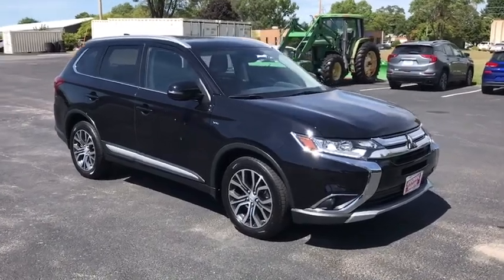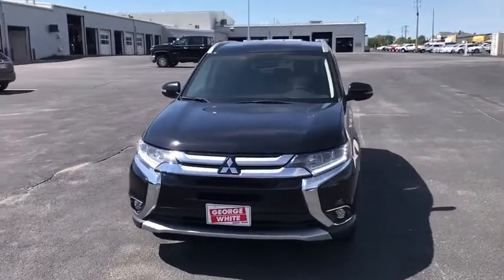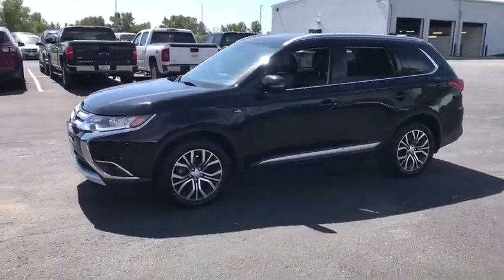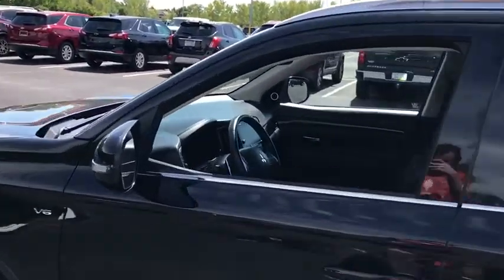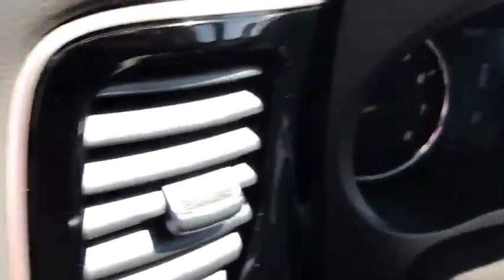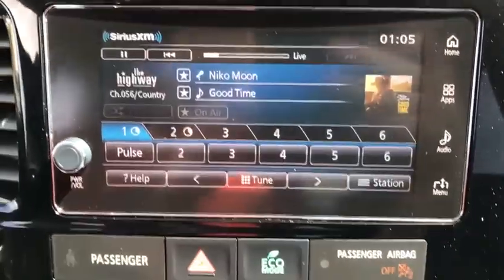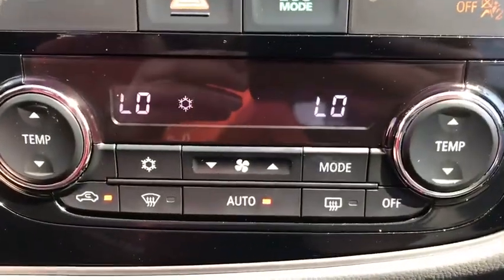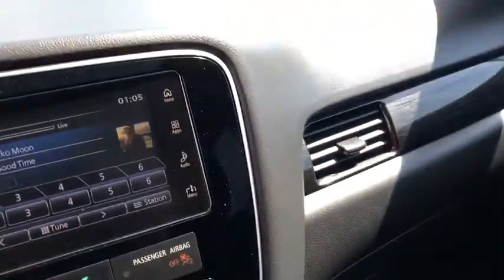2017 Mitsubishi Outlander Ames, Boone, Story City, Marshaltown, Nevada Iowa A7835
Labrador Black Pearl Used 2017 Mitsubishi Outlander available in Ames, Iowa at George White Chevrolet. Servicing the Boone, Story City, Marshalltown, and Nevada areas.

1719 S. High Ave

Recent Arrival! Labrador Black Pearl **Bluetooth** **Leather Heated Front Seats** **Premium Audio** **Rear View Camera!** **3rd Row Seating!** *V6 - Powerful and Efficient* *Blind Spot Alert Technology* *Back-Up Warning Sensors* *4x4* Black w/Leather Seat Trim Front dual zone A/C Power driver seat Power windows. 20/27 City/Highway MPGbrbr2017 Mitsubishi Outlander GT 4D Sport Utility 4WD 6-Speed Sportronic with Paddle-Shifters 3.0L SOHC V6 MIVEC 24VbrbrbrGEORGE WHITE CHEVROLET - PRE-OWNED INVENTORY FOR AMES & ANKENY CHEVROLET CUSTOMERS George White Chevrolet is also your source for pre-owned Chevy cars and trucks. We have a large pre-owned inventory available. For used cars near Ankeny paired with amazing service visit our Ames Chevrolet showroom for a test drive today. You can use our site to view inventory find a quick quote or research leasing and financing options.brbrAwards:br  * 2017 IIHS Top Safety Pick+   * 2017 KBB.com 10 Best Used Midsize SUVs Under $15000brbrReviews:br  * Generous list of standard features; standard three-row seating. Source: Edmunds